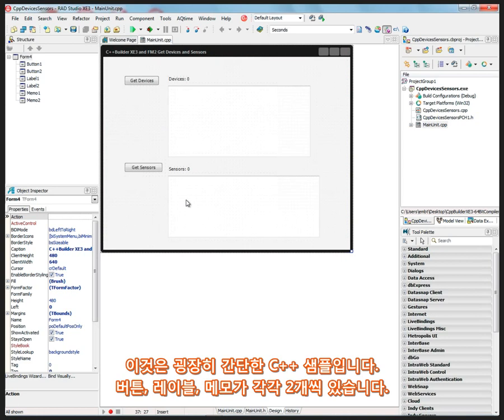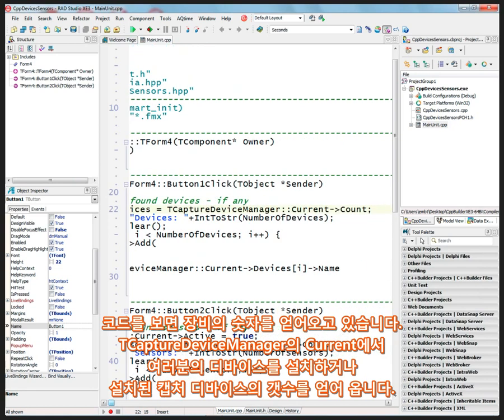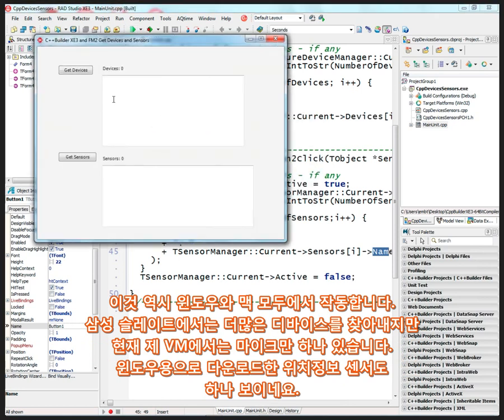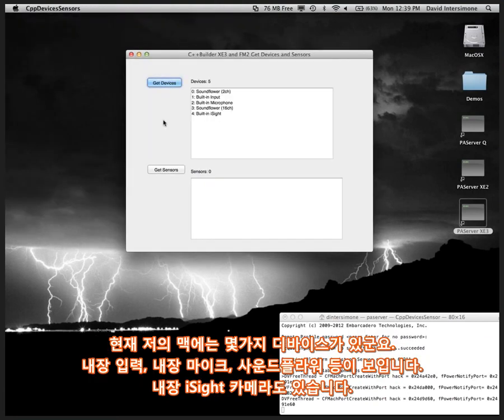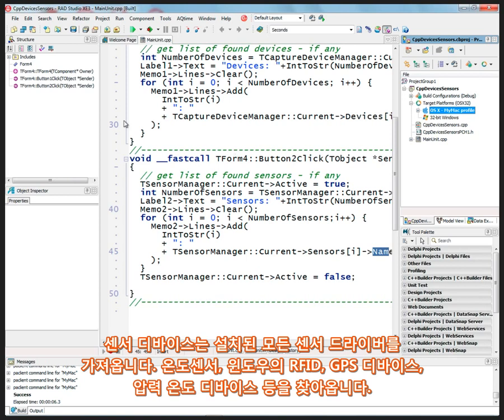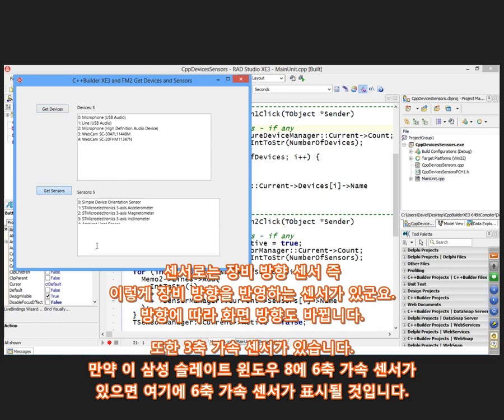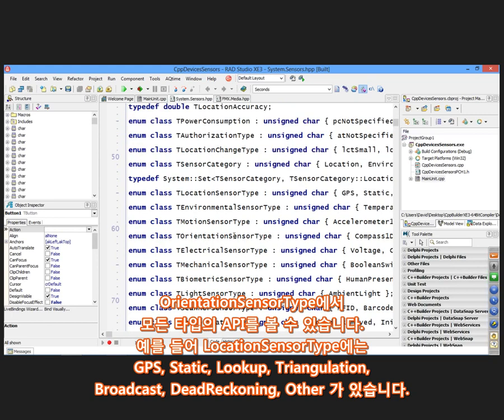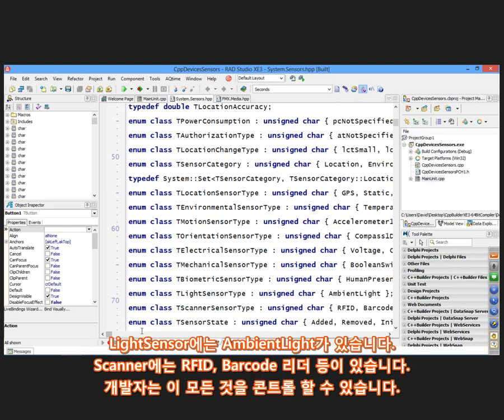C++빌더 파이어몽키 앱에 새로운 장비와 센서 적용하기 (델파이 동일 적용 가능)